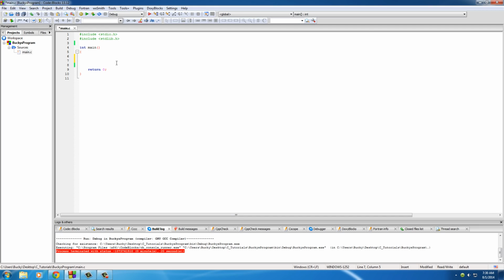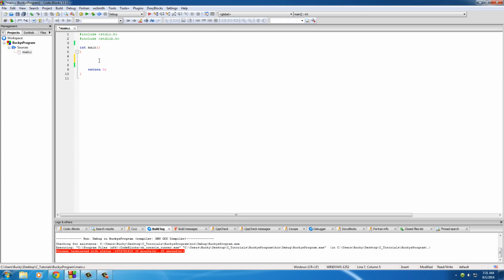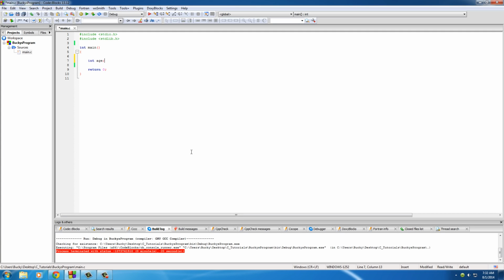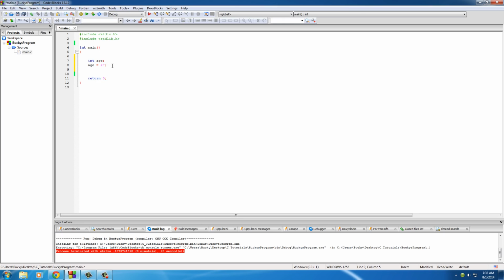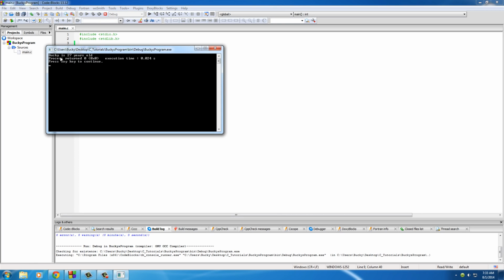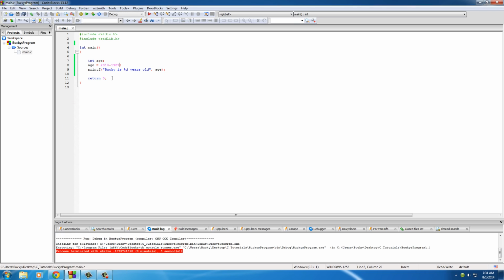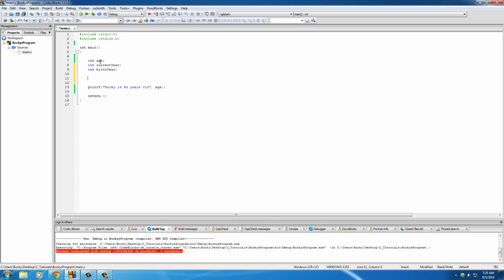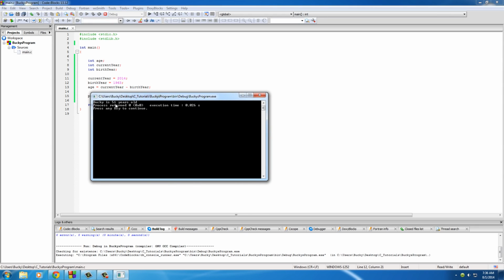C Programming Tutorial : Variables